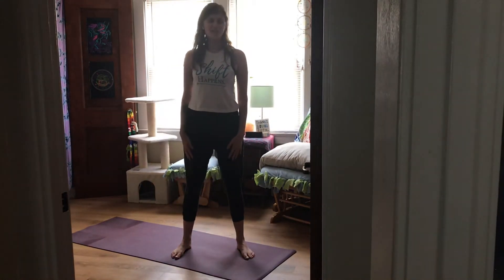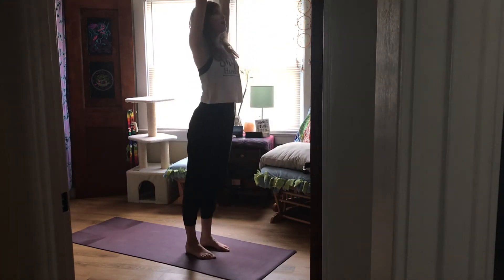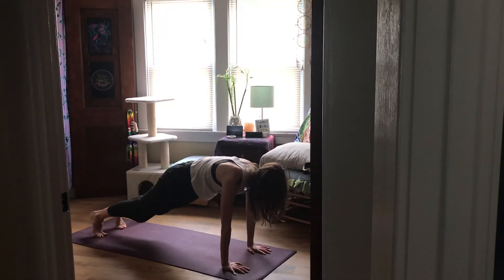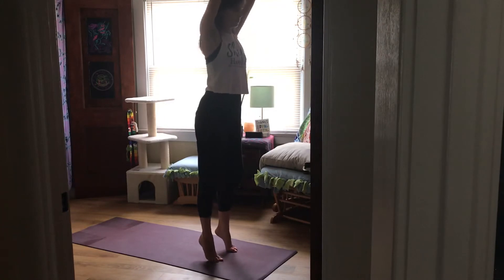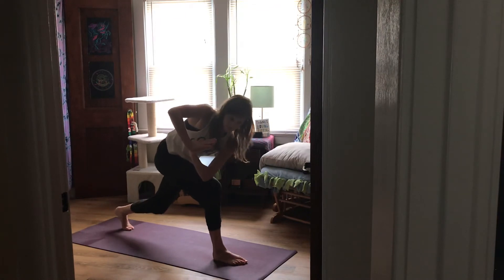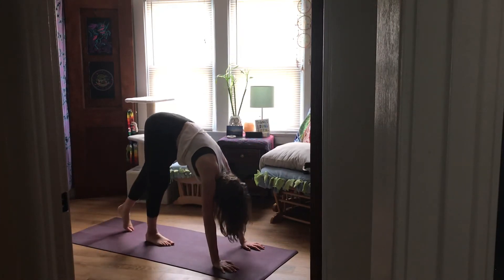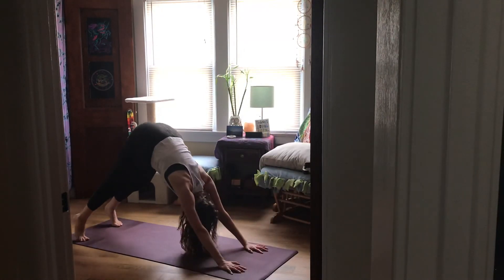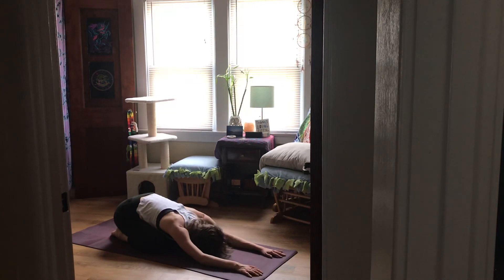Short Invigorating Flow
This quick flow will help to get your blood pumping and enliven your entire body.

I recommend seeing your healthcare professional before seeking any type of yoga practice to find out what may be best for you and what may be contraindicated for any pre-existing health conditions.

If you have enjoyed any of my videos thus far, please consider donating to any of these organizations. Thank you 🙏